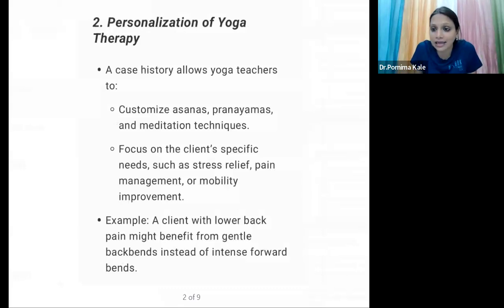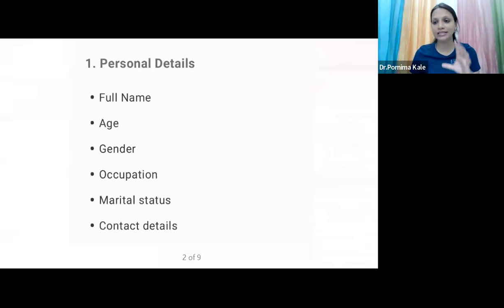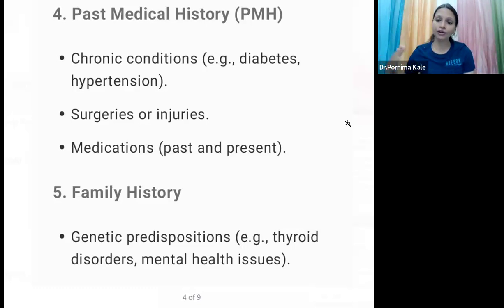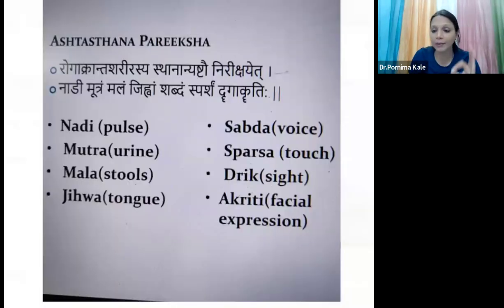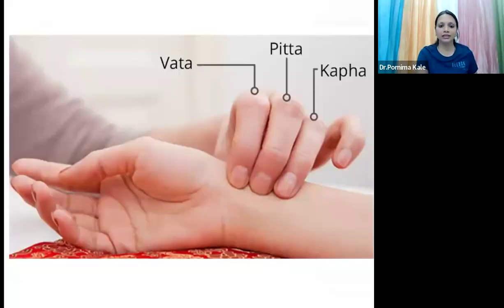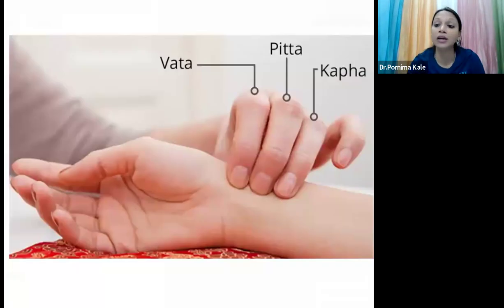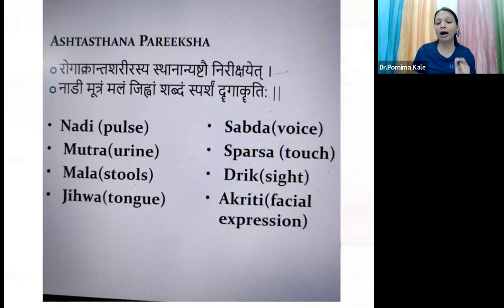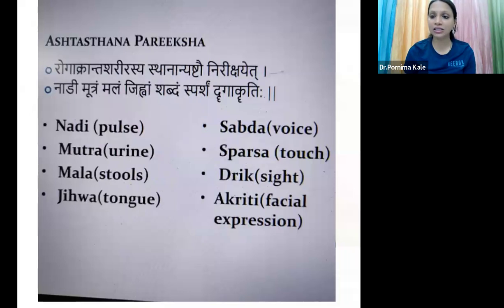YOG THERAPY -BATCH 51- DAY 1 -CASE HISTORY TAKING